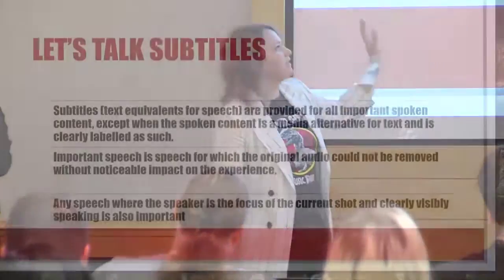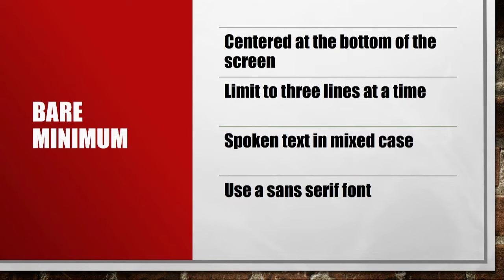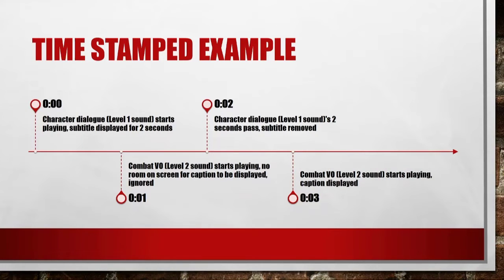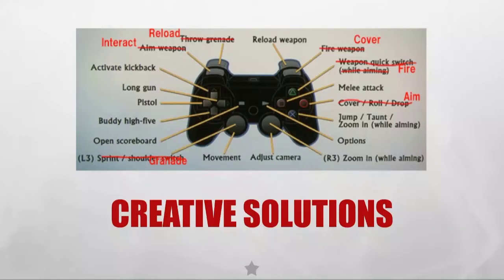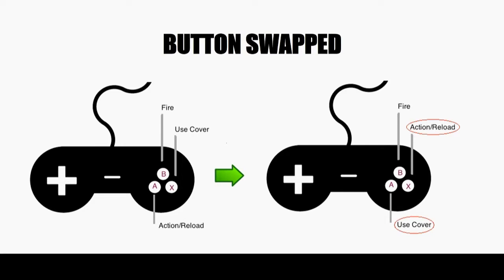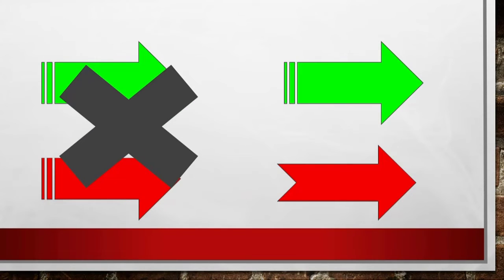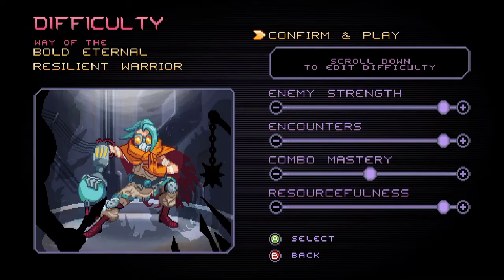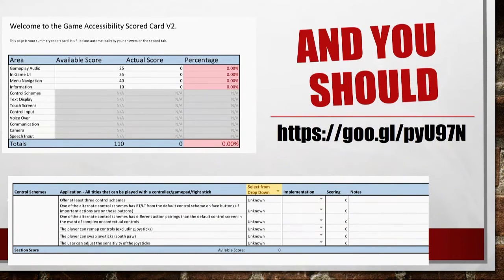Gaming and Disability Boot Camp 2018: Design Best Practices for Core Accessibility Features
The Gaming and Disability Boot Camp strives to teach inclusive design and accessibility principles that aren't about compliance, but solving the actual challenges that gamers with disabilities face. In this talk, Tara Voelker of Mixer talks about the biggest items to focus on when designing a game.